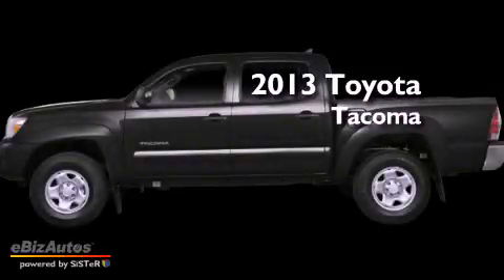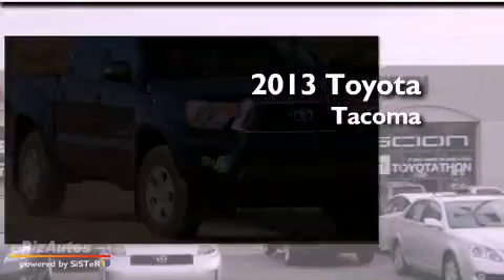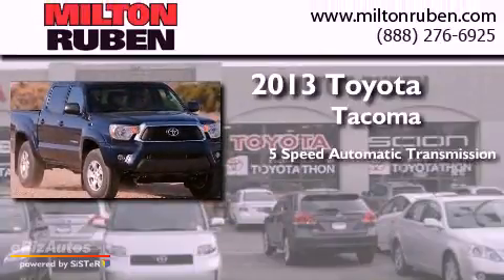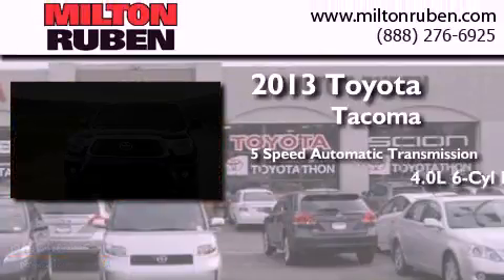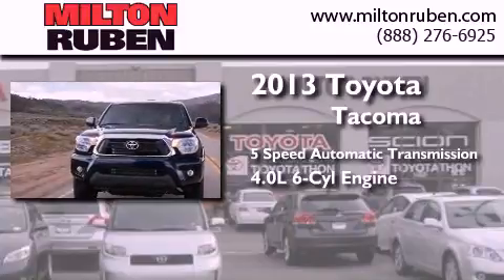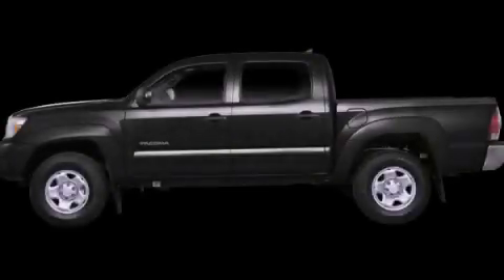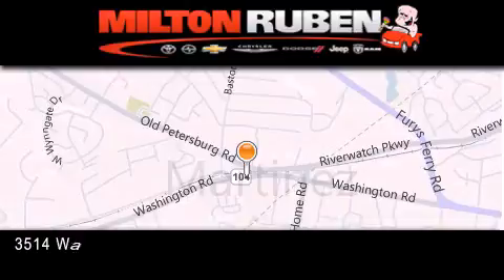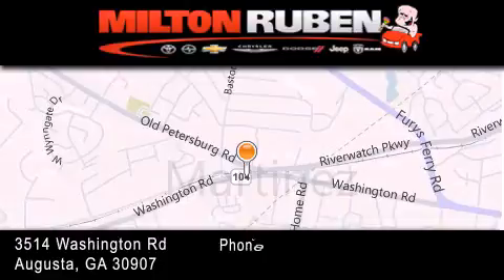2013 Toyota Tacoma Grovetown GA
Year : 2013
 Make : Toyota
 Model : Tacoma
 Engine : 4.0L 24-VALVE V6
 Trans . : Automatic
 Exterior : Magnetic Gray Metallic
 Miles : 1
 Interior : Graphite
 Stock : D2278

 2013 Toyota Tacoma Augusta GA